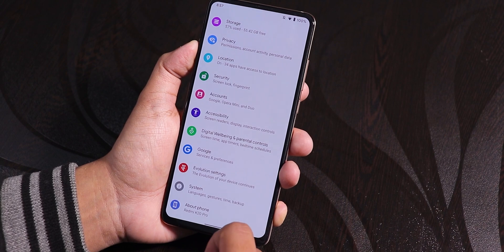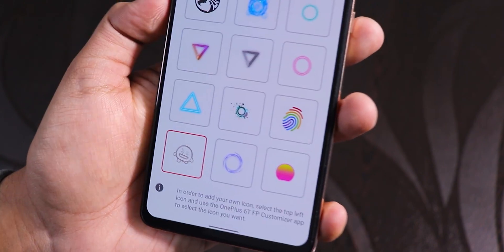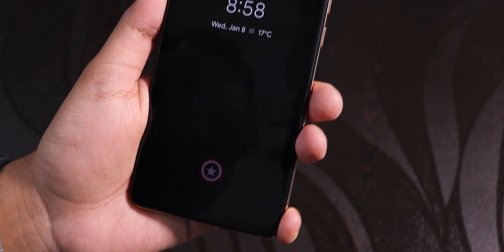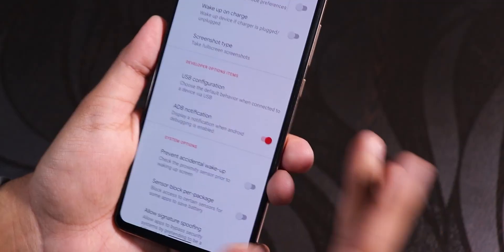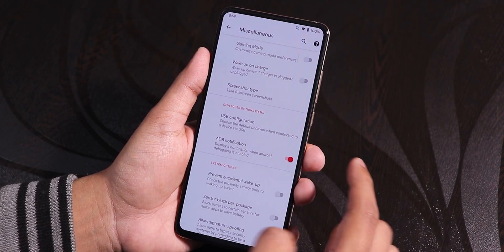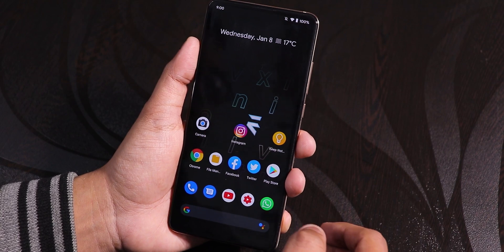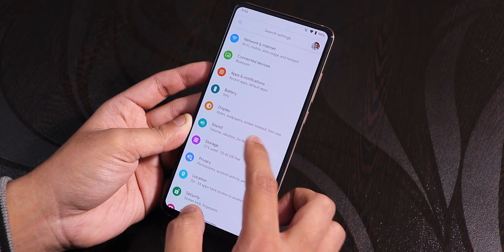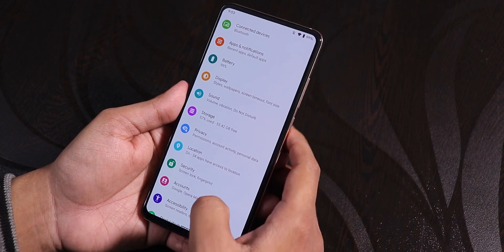EvolutionX V4.0 On Redmi K20 Pro || HYPE!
UPI: titash.sharma-1@okaxis